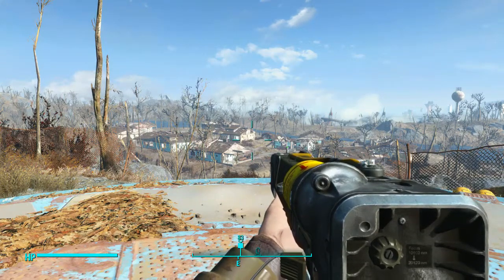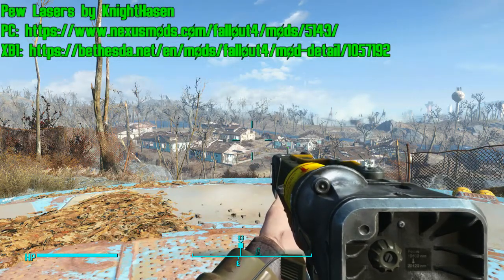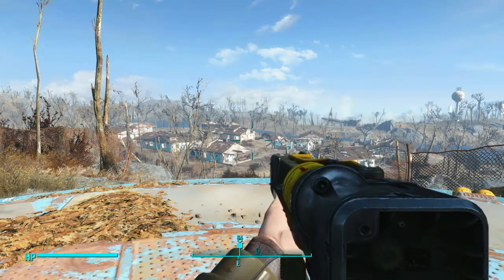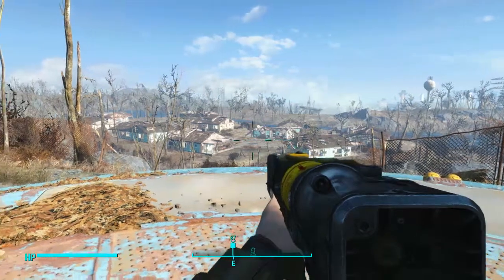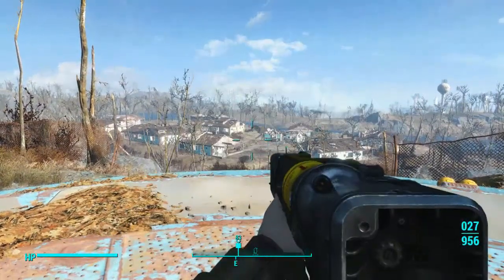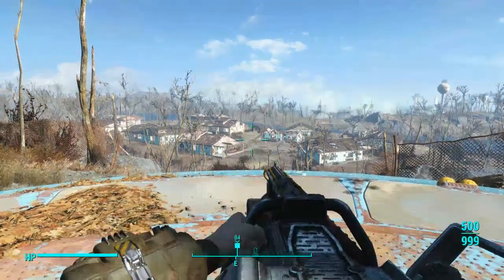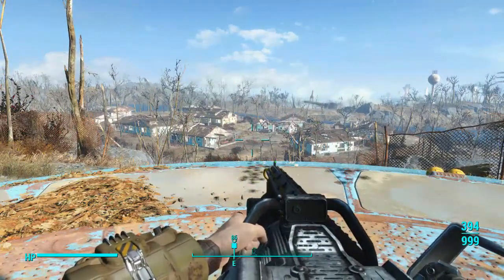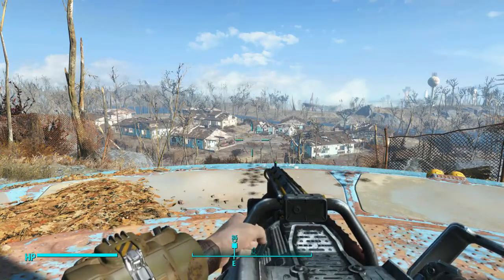Pew Lasers by KnightHasen - Infinite Oni's Fallout 4 Mod Review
Showing off a mod created by KnightHasen known as "Pew Lasers" which replaces the sound of normal lasers in the game into a "Pew" sound. The results are quite hilarious! My friend Sinaea told me about this mod, and I just had to check it out for myself. Totally worth it!